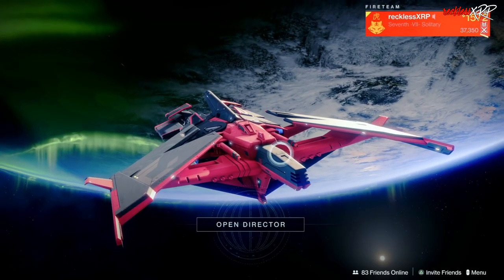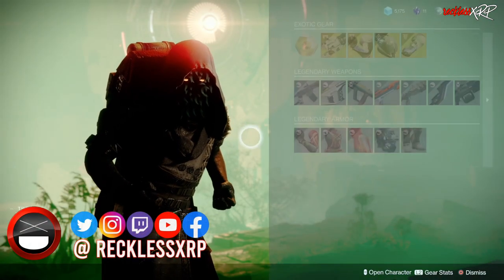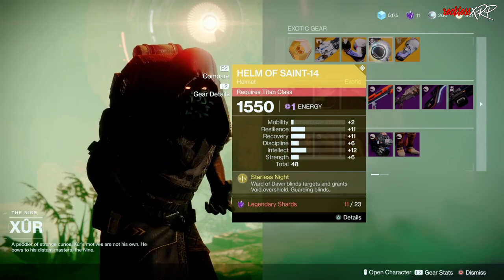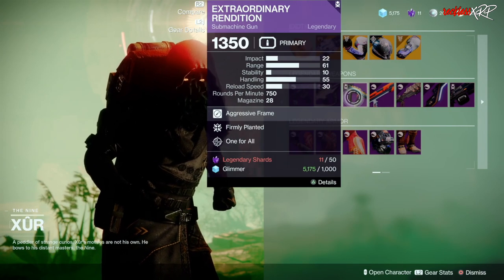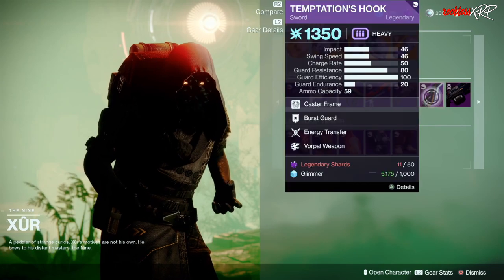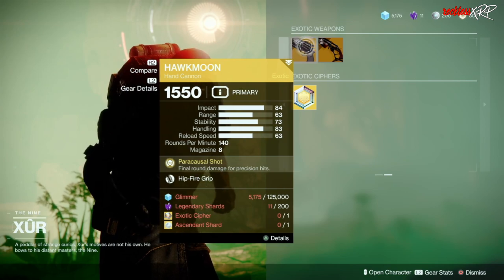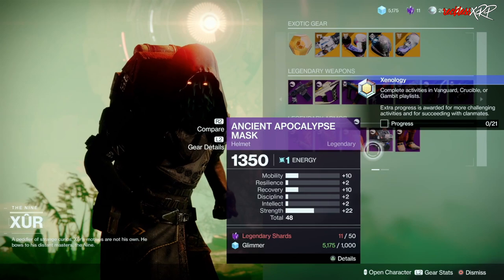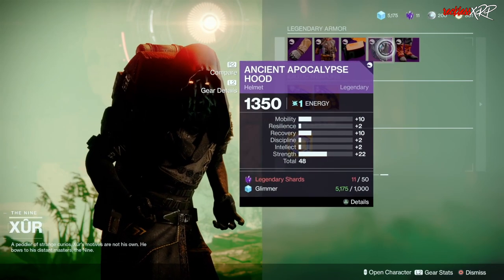Destiny 2: Where Is Xur | April 1st 2022 | Xur is Finally FIXED!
Today we are going over where is Xur's location and inventory for April 1st 2022. Terrible gear all over again...This is not a joke...

Chapters:
0:00 - Intro